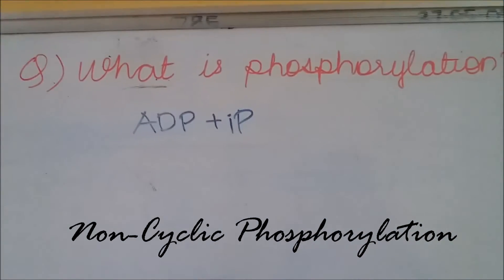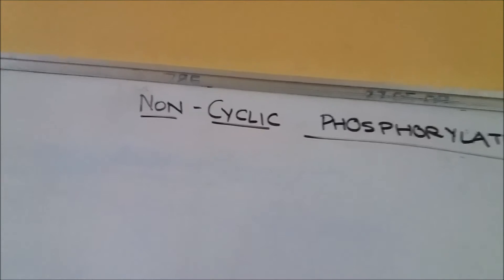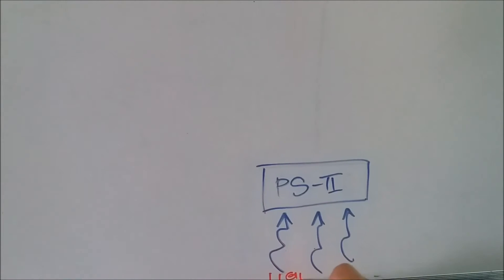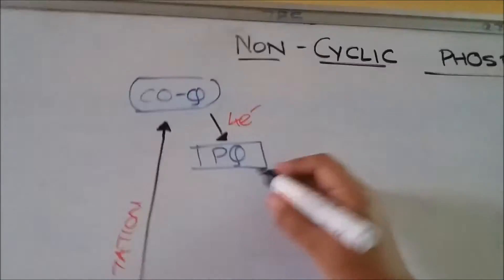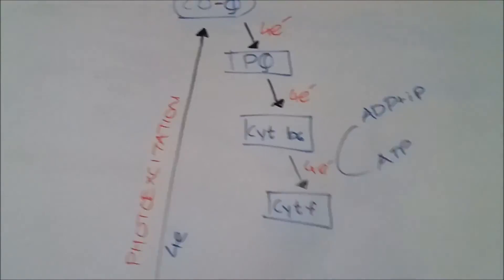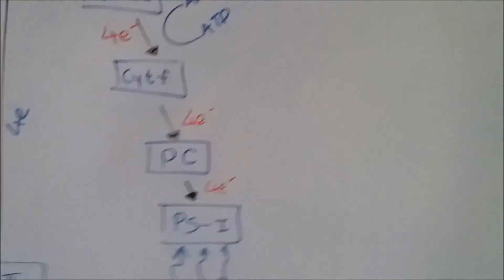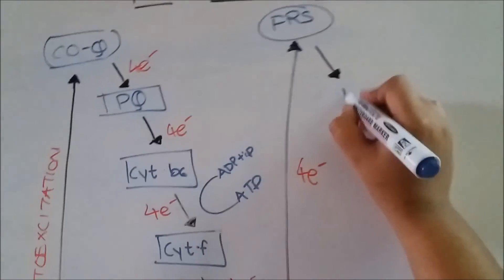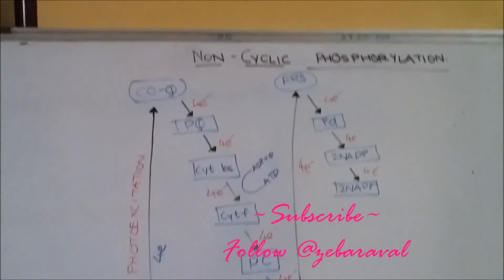Non Cyclic Phosphorylation (Easy)